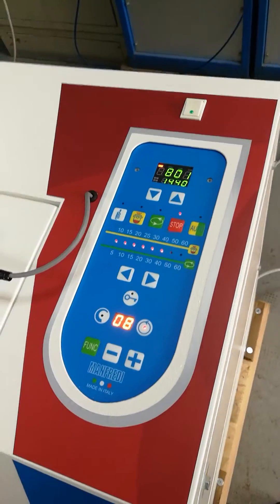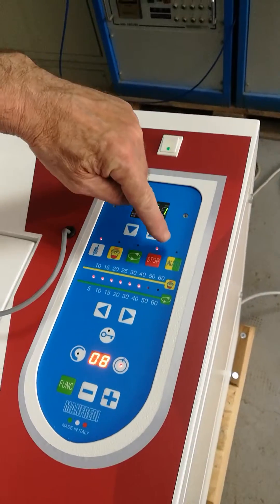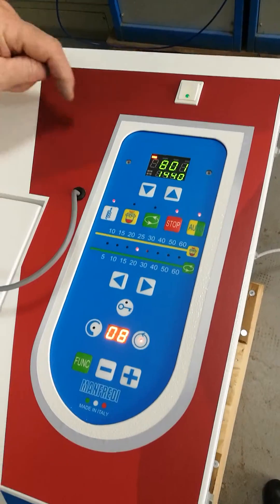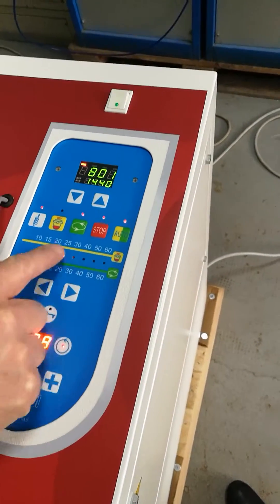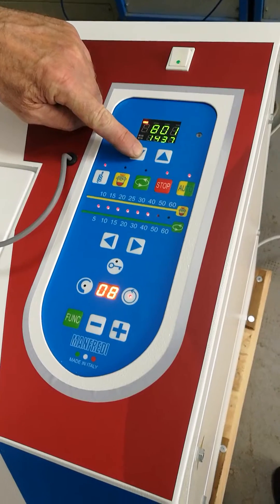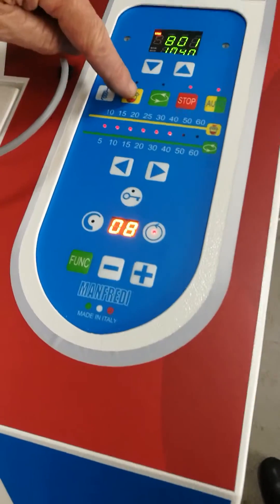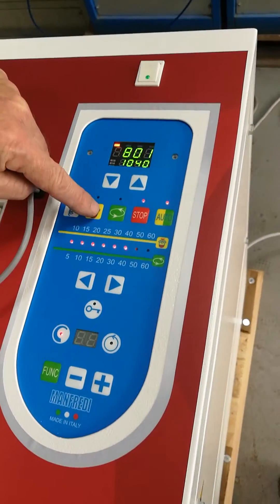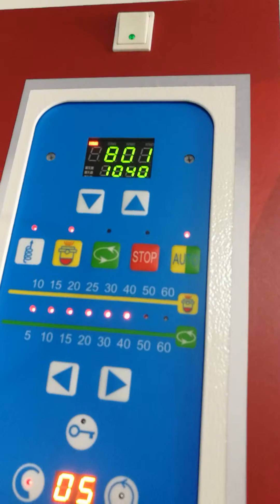Manfredi Millennium Casting Machine Operation Tutorial - 5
Setting parameters for Auto mode